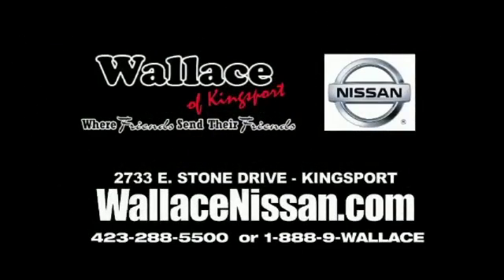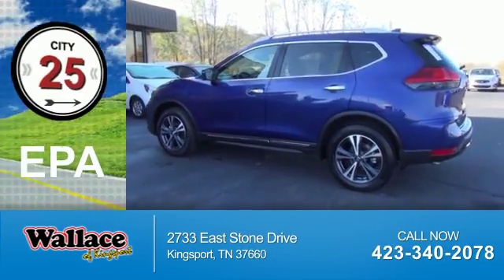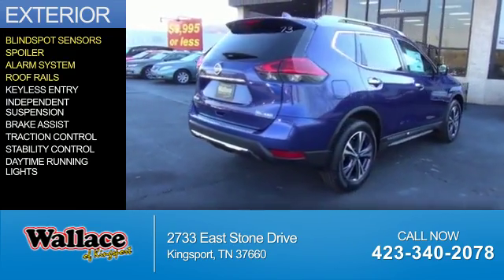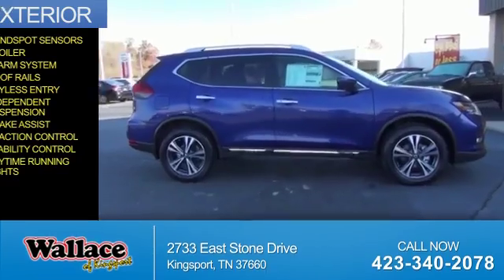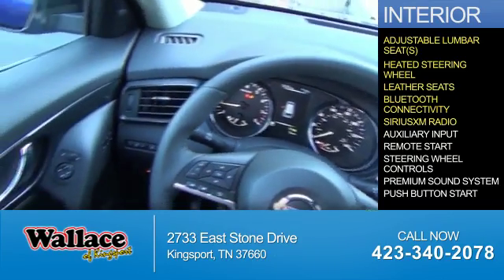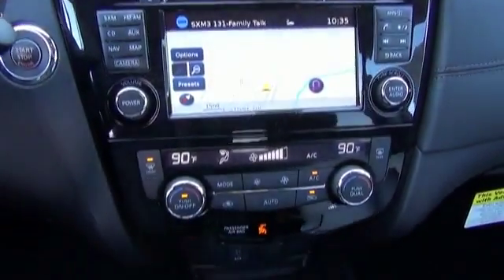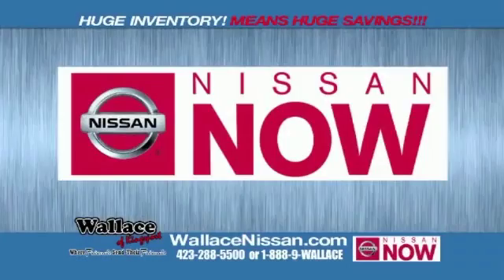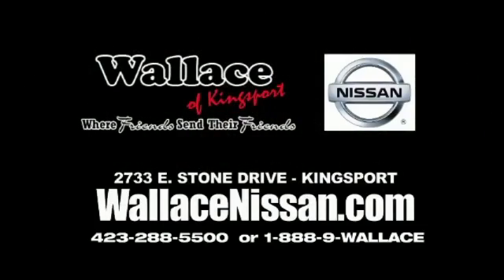2017 Nissan Rogue N3298 - Kingsport TN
Phone:
Year: 2017
Make: Nissan
Model: Rogue
Trim: SL
Engine: 2.5 liter 4 Cylindercylinder AWD
Transmission: CVT
Color: Blue
Mileage: 1
Address:
VIN:5N1AT2MVXHC744059